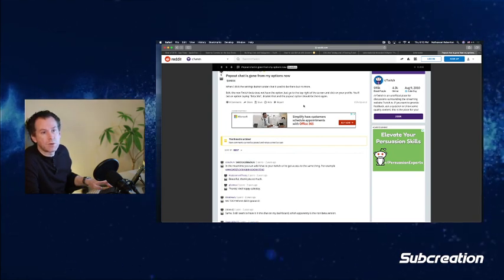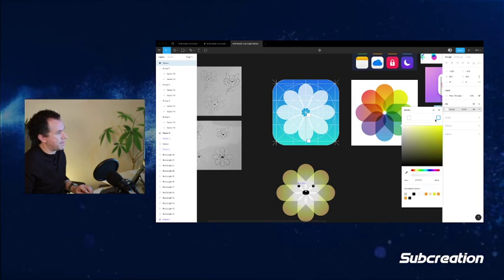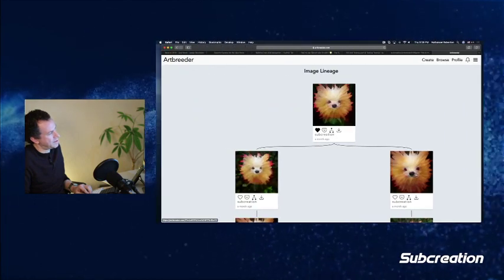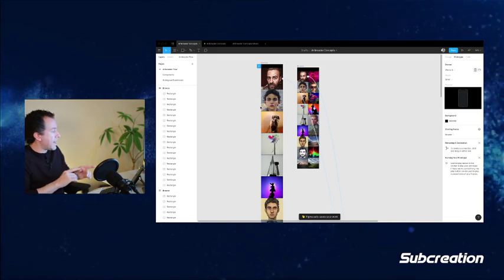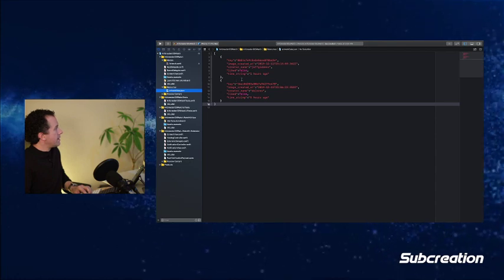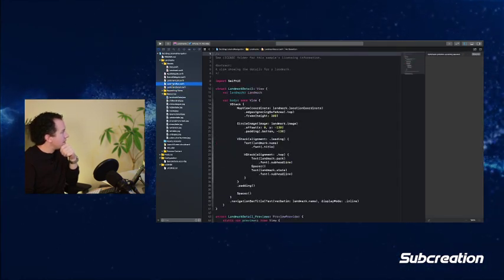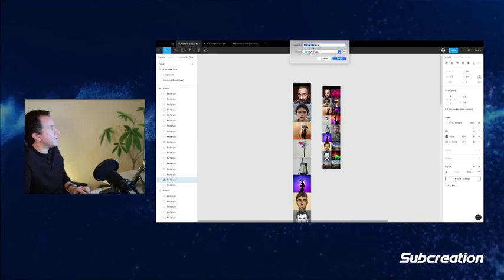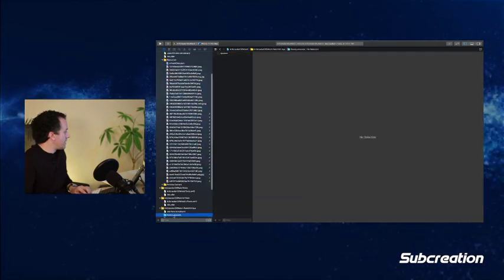Subcreation - Art & Creative Process